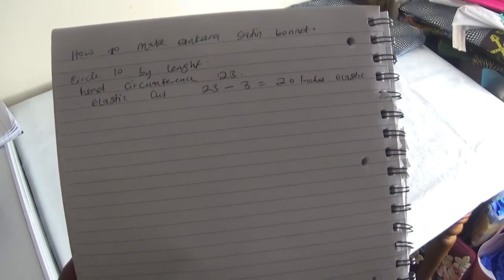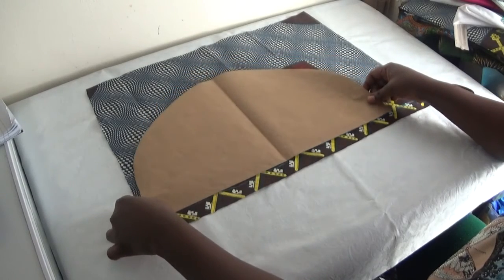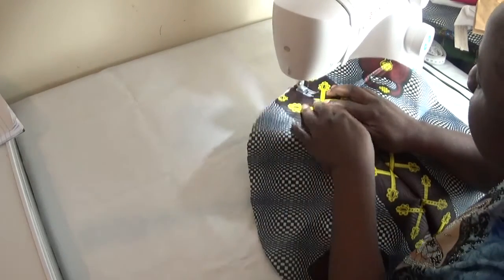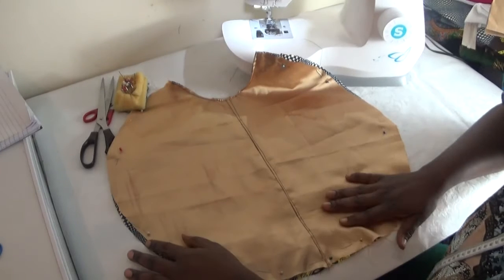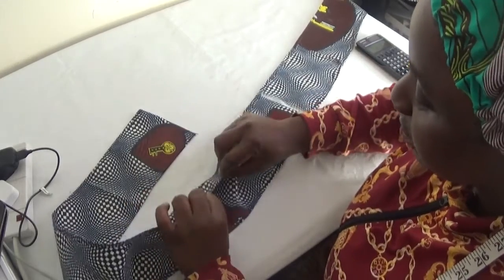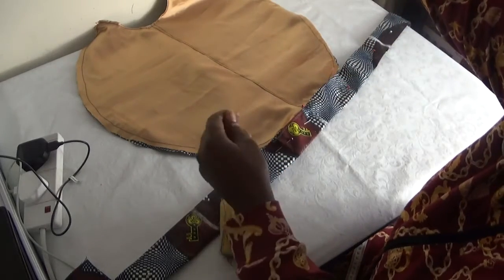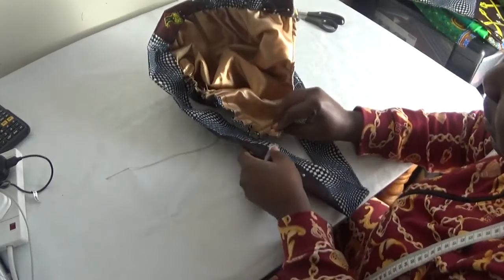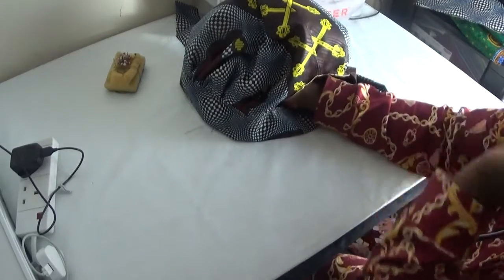How to make No elastic Ankara satin hair bonnet